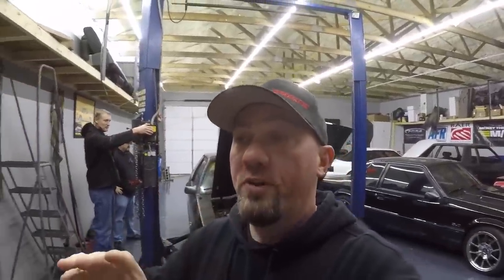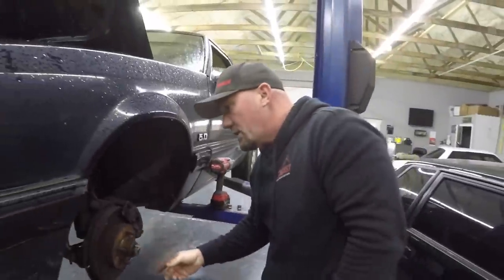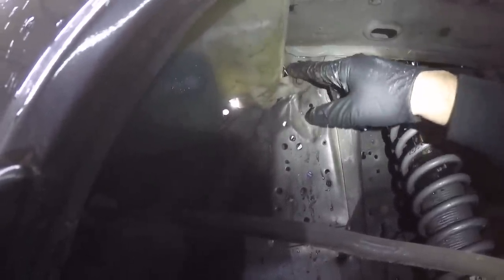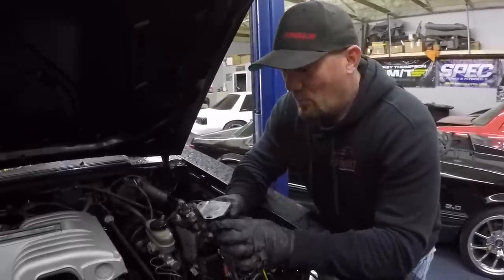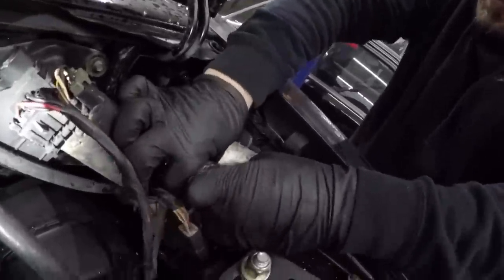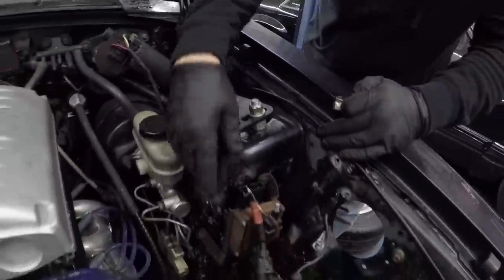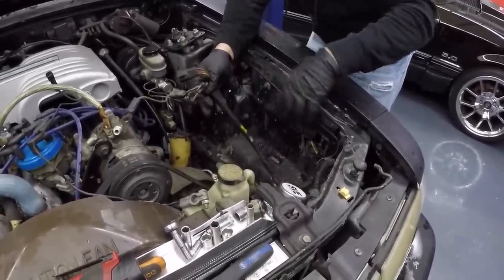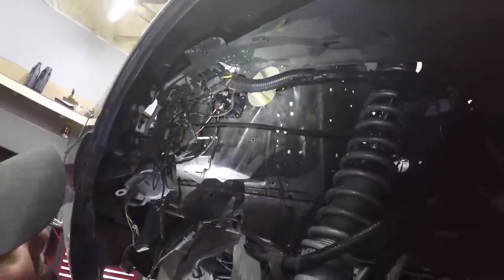Foxbody wire tuck! FREE MOD, AMAZING RESULTS!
I show you how to wire tuck the driver side of a fox body mustang! This is an absolutely FREE mod with amazing results!

-All YouTube content pre released
-Behind the scenes info and content
-WIN A CAR BUILD

iTunes search: The Foxcast Podcast
iPhone & Android mobile app: Search Foxcast Media in the app store, or Google play store